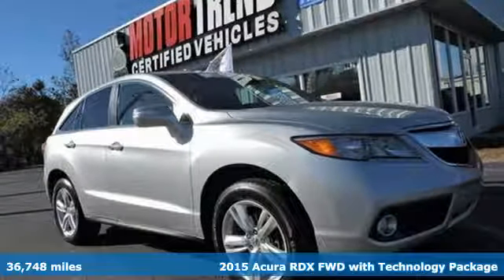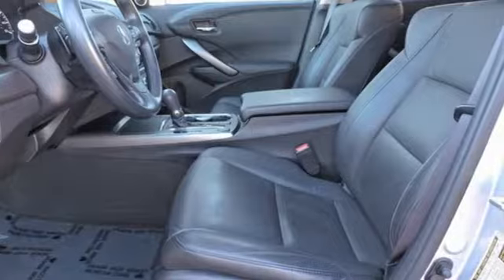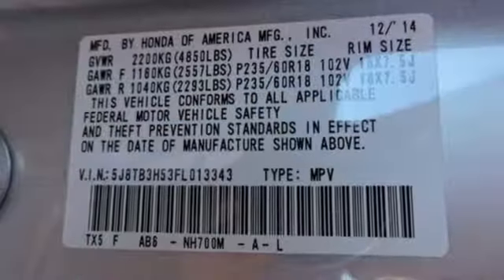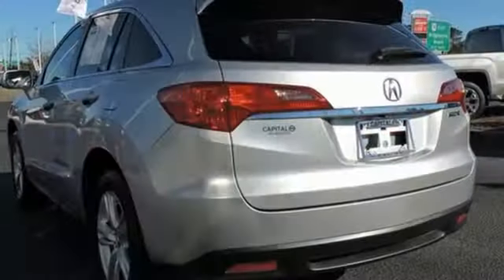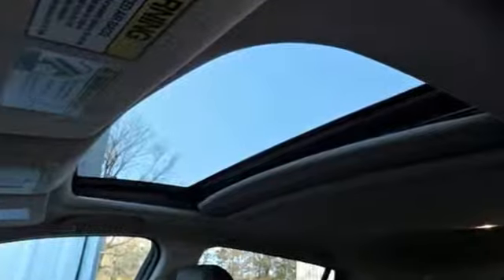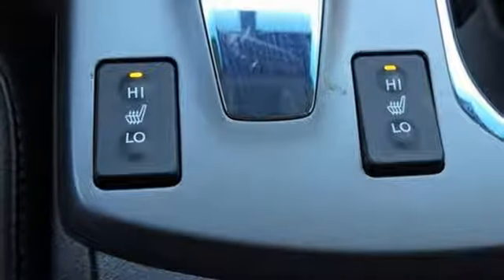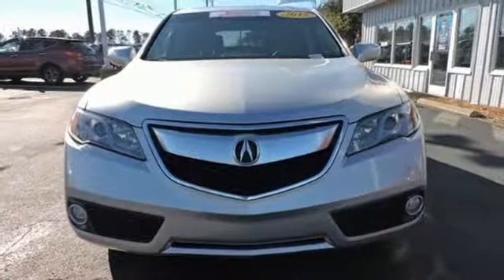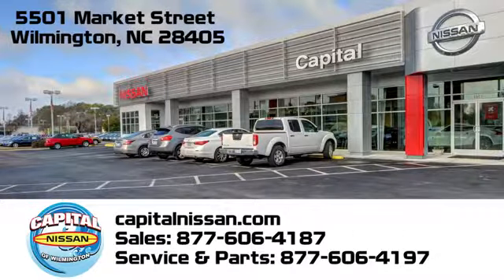Used 2015 Acura RDX Wilmington NC Jacksonville, NC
Year: 2015
Make: Acura
Model: RDX
Trim: Technology Package
Engine: 3.5L V6 SOHC i-VTEC 24V
Transmission: 6-Speed Automatic
Color: Silver
Interior: Parchment
Mileage: 36748
Stock #: NAD4830
VIN: 5J8TB3H53FL013343
Recent Arrival! Clean CARFAX. **Motor Trend Certified Vehicle**, Extended Warranty Available, Fresh Oil Change, Freshly Detailed, 18" x 7.5" Aluminum Alloy Wheels, Navigation System, Power Liftgate, Power moonroof, Radio: Acura/ELS Surround Premium Audio System, Remote keyless entry, Security system, Steering wheel mounted audio controls, Traction control.brbr20/28 City/Highway MPG Odometer is 11715 miles below market average! 2015 Acura RDX Technology Package 3.5L V6 SOHC i-VTEC 24V SilverbrbrAwards:br * 2015 KBB.com 10 Best Luxury Cars Under $35,000brFor more information, Kelley Blue Book is a registered trademark of Kelley Blue Book Co., Inc.

Address:
5501 Market Street